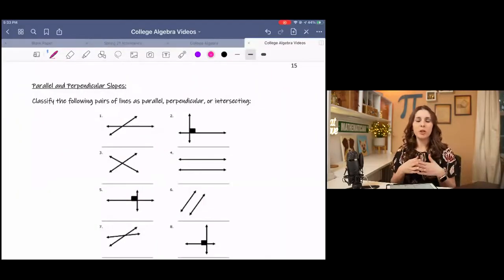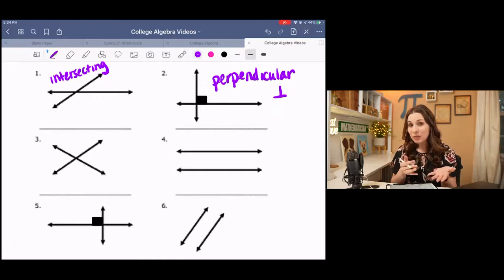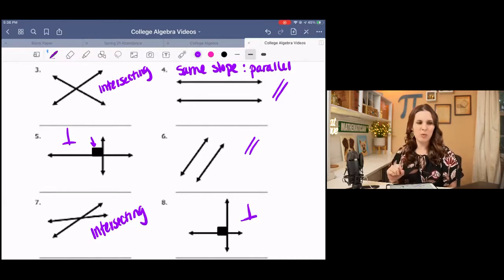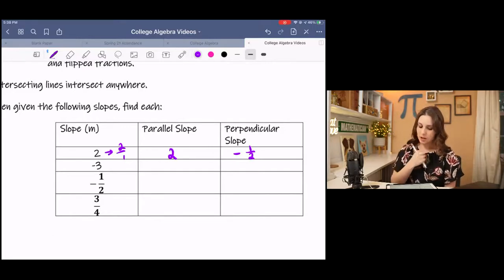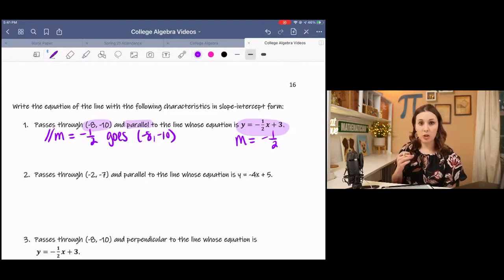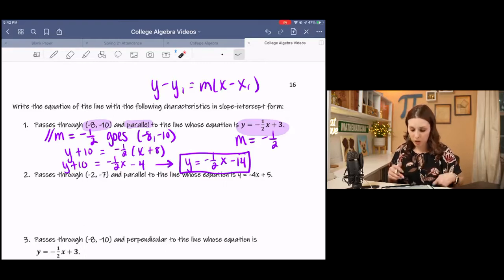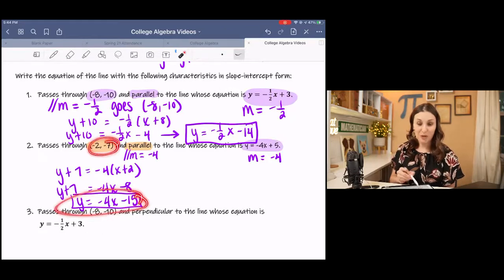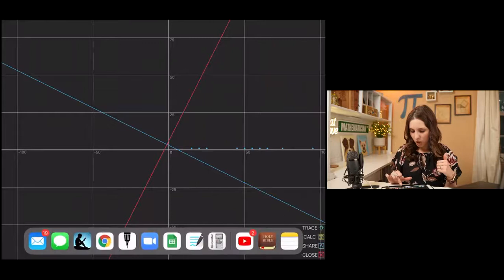Parallel and Perpendicular Lines Explained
Write the equations for parallel and perpendicular lines.